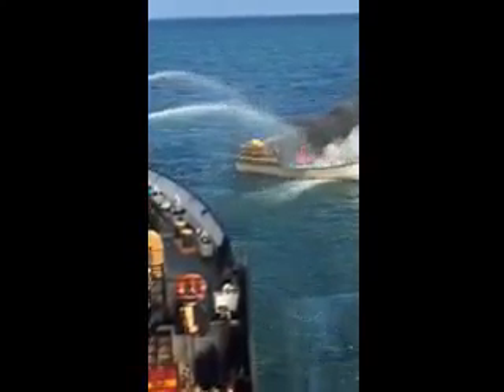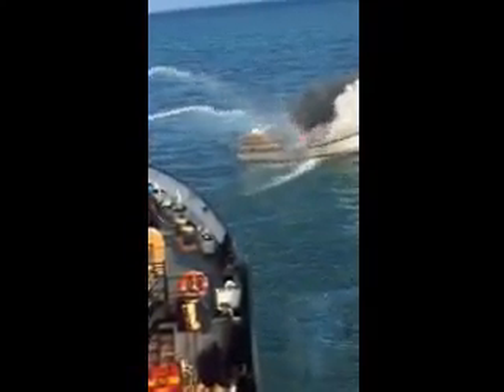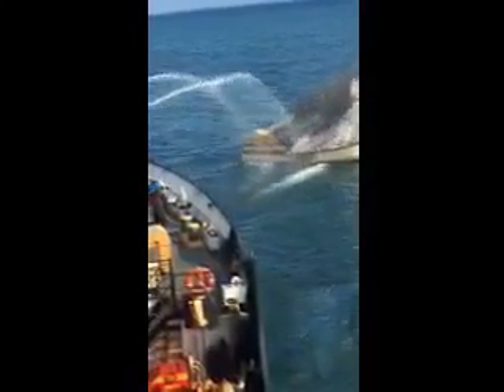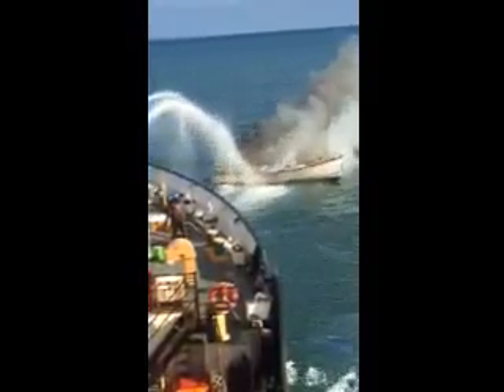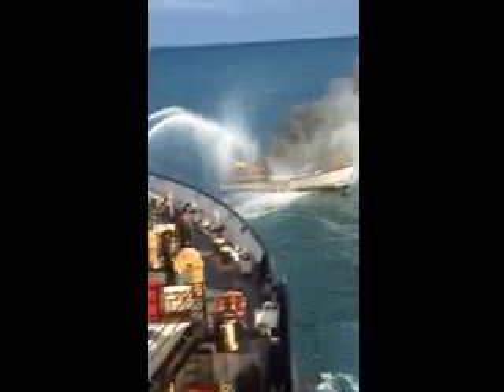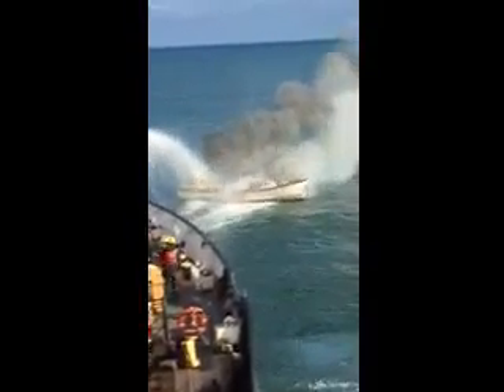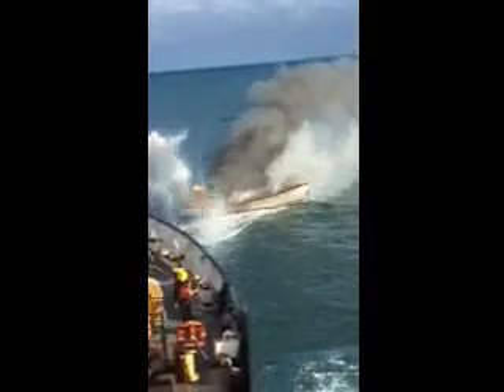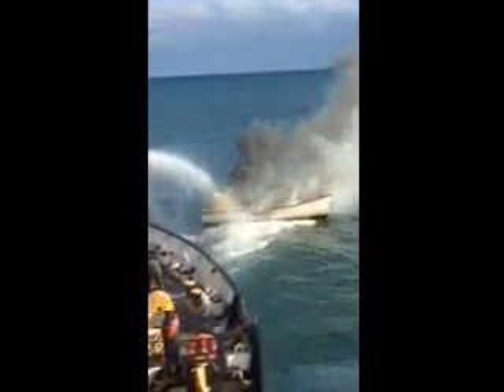US Coast Guard rescues two fishermen after vessel catches fire near Port Clyde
The Coast Guard will investigate the cause of the incident  according to the release.